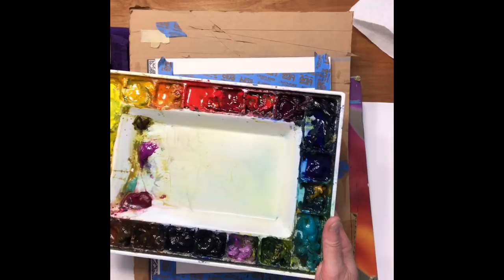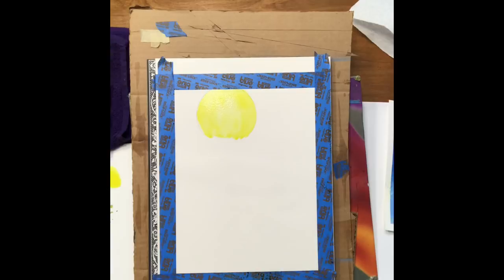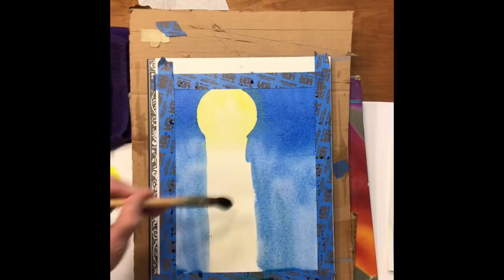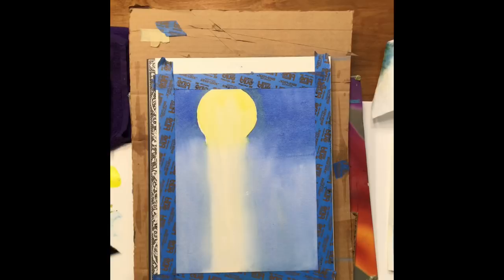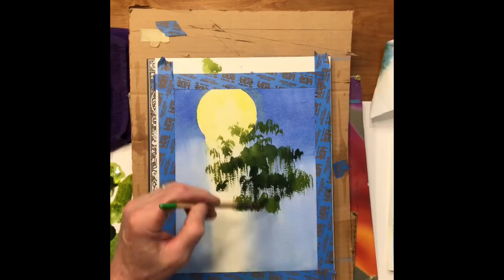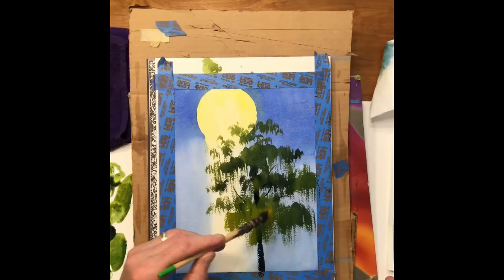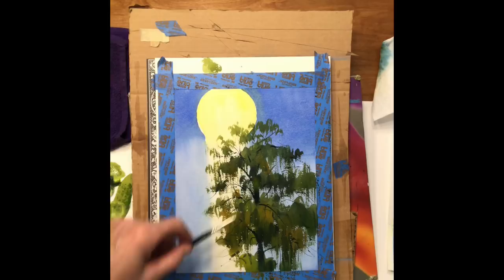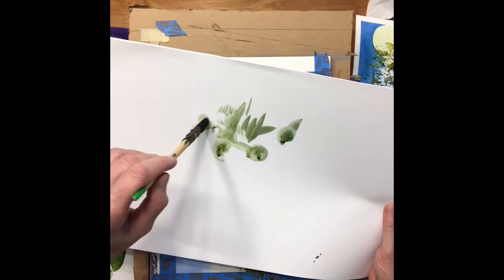Painting A Cypress Tree by Ken Hobson